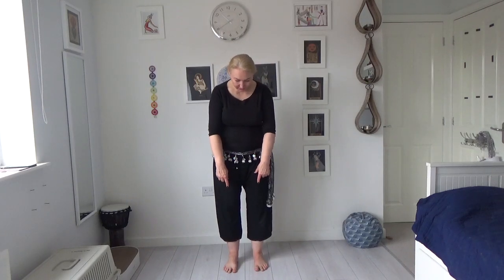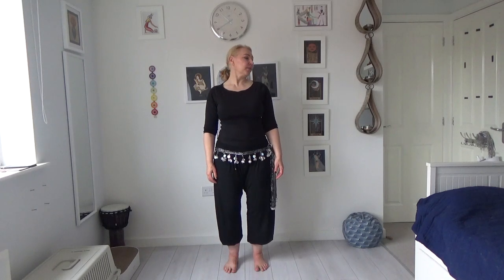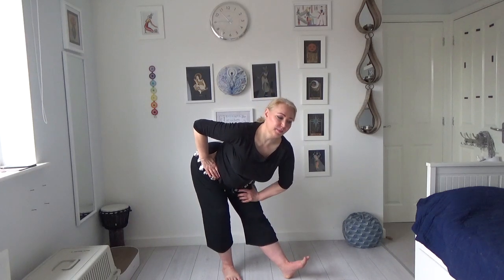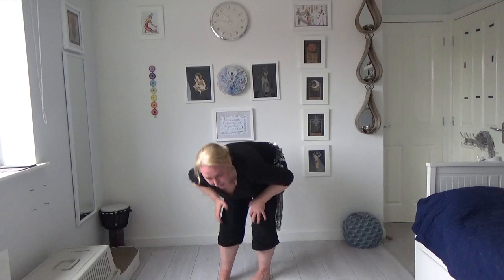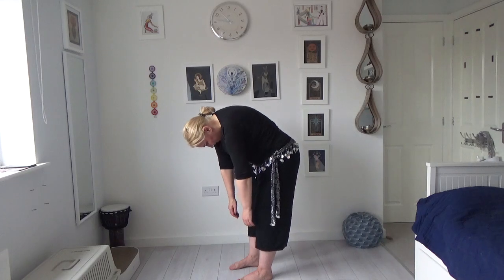Stretching sequence - Level 1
A sequence of stretches for post-workout.  Focuses on all major muscle groups used in belly dance.

Music Teardrop by Häana